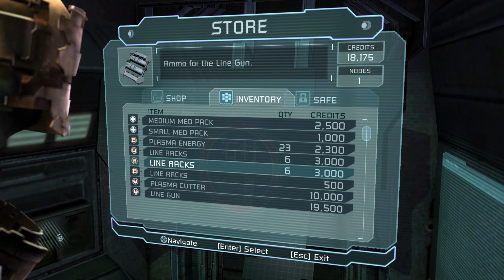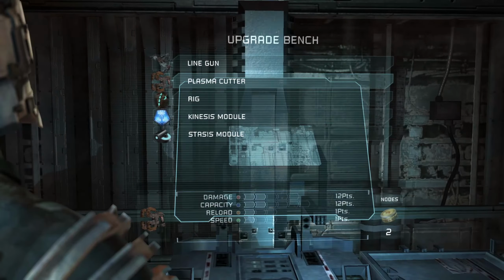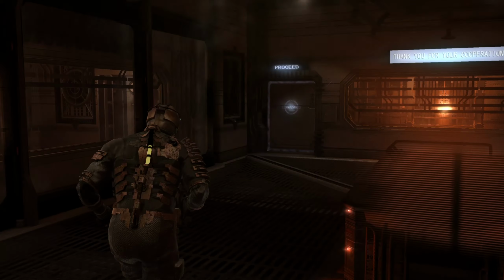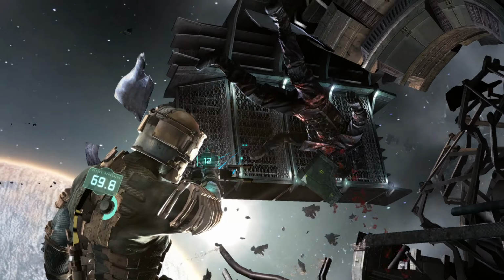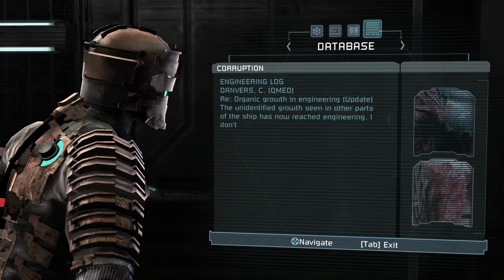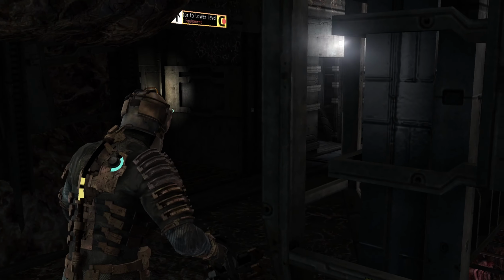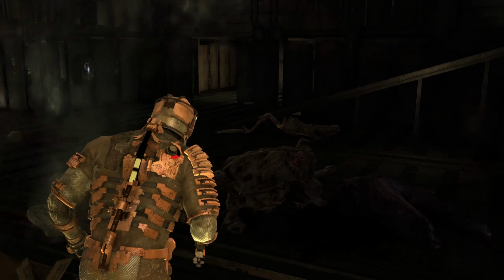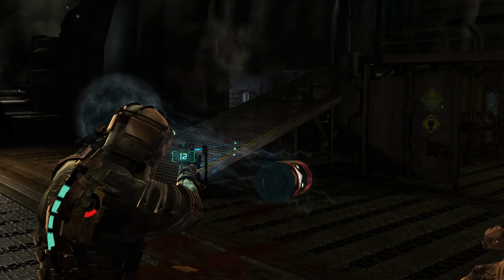Let's Play Dead Space - 05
Power diverted, sure, but we've got to get those engines firing again and stop our descent.

**Membership**

**Other Streaming**